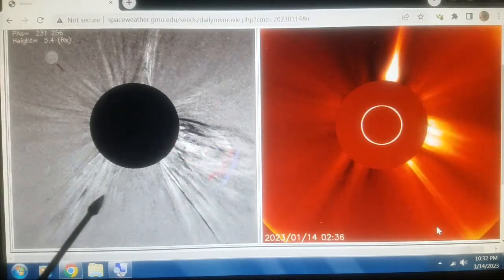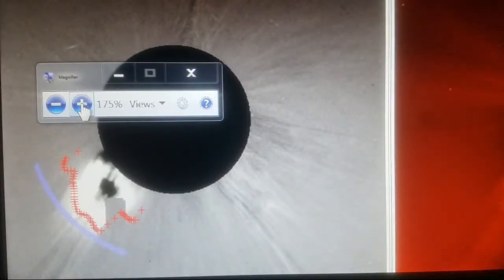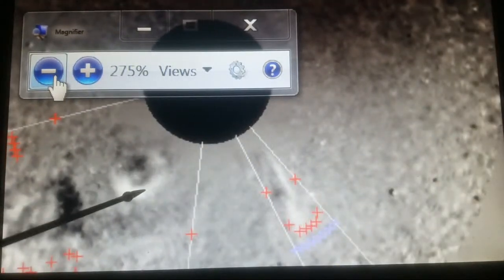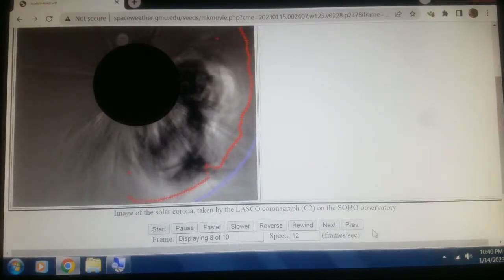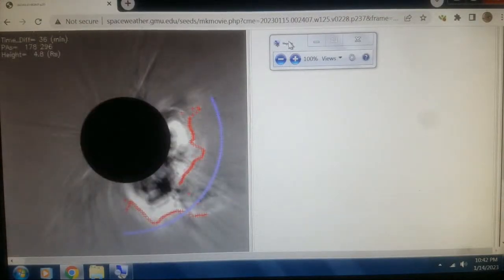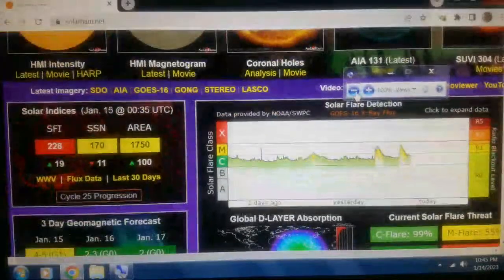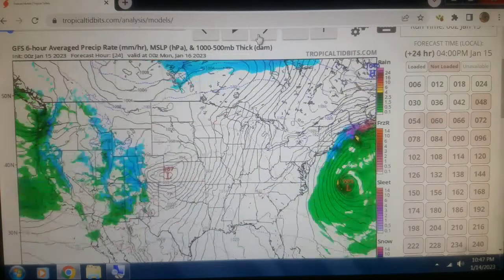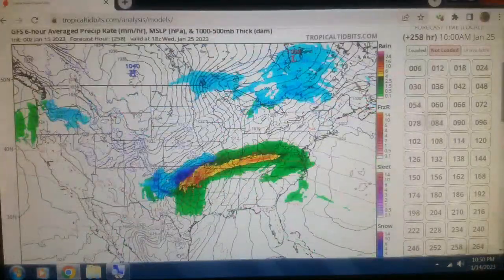THE MADNESS CONTINUES